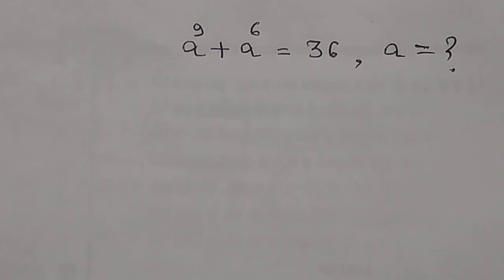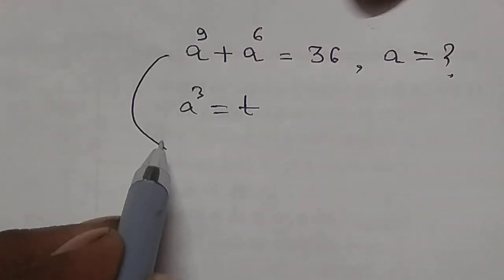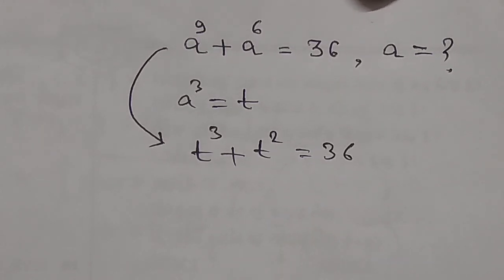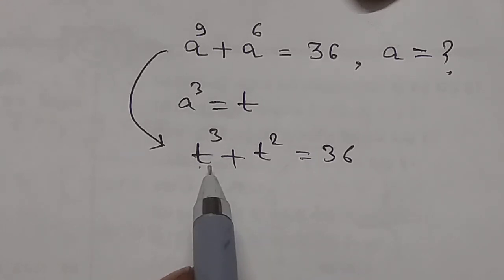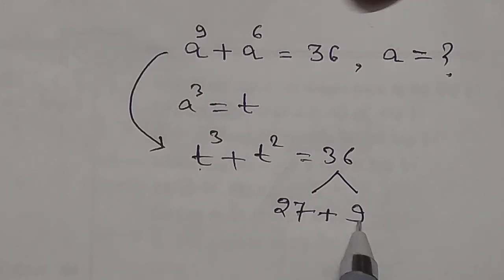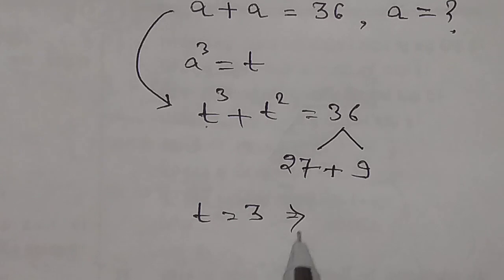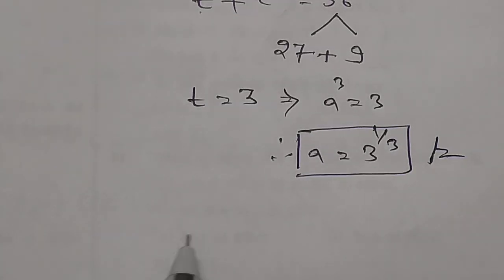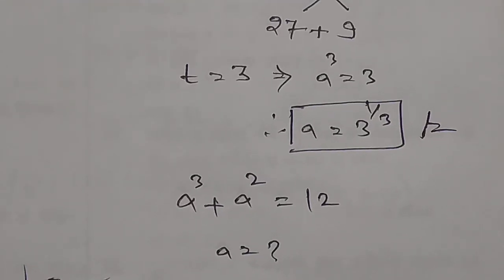World Simplest Maths Problem